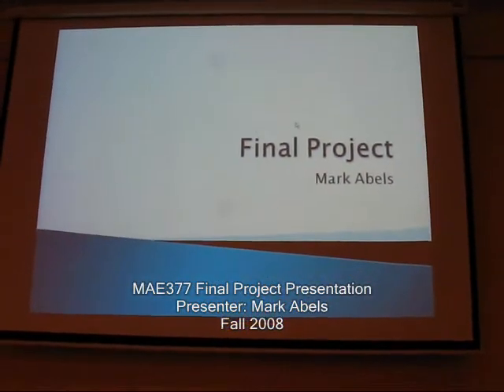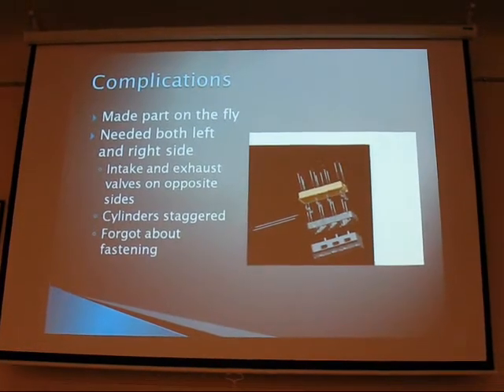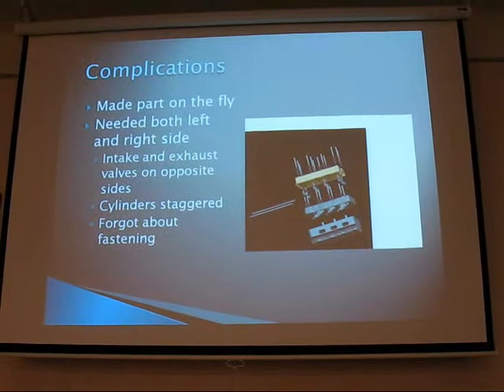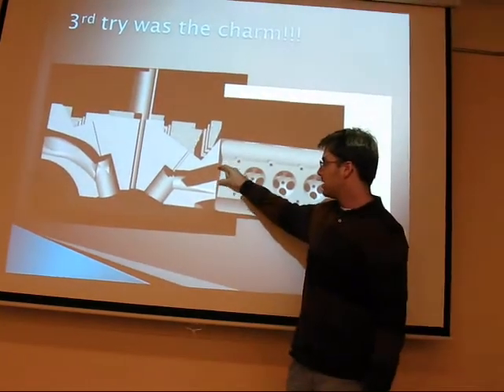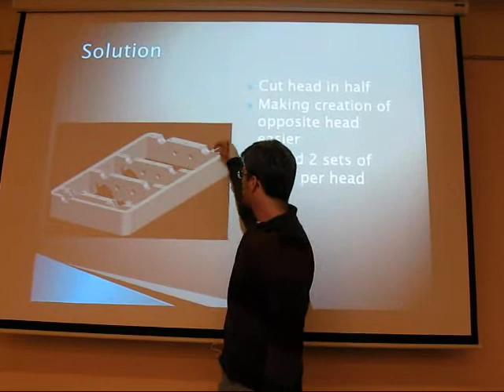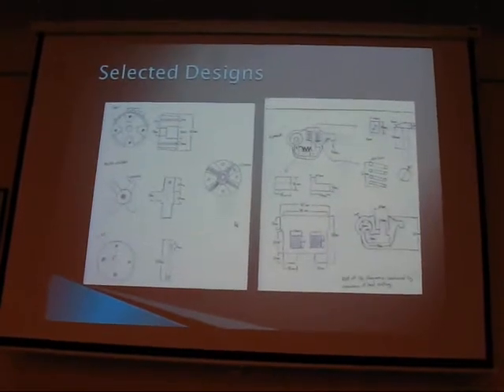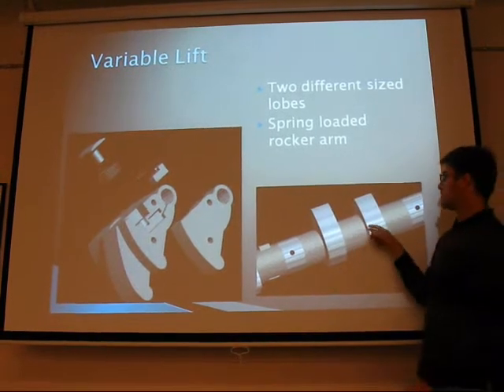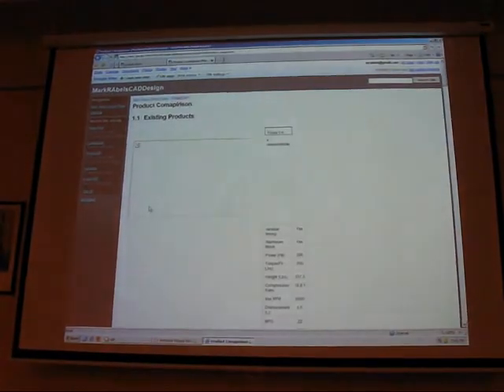MAE377 Final Project Presentation 10 (Fall 2008)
Presenter: Mark Abels

Video of student giving presentation on their final project for MAE377 Product Design in CAD Environment course in the Mechanical & Aerospace Engineering Department. This is a Junior/Senior level course.

In this final project, student allowed to design a product of their own, using all they have learned in this course through out the semester.